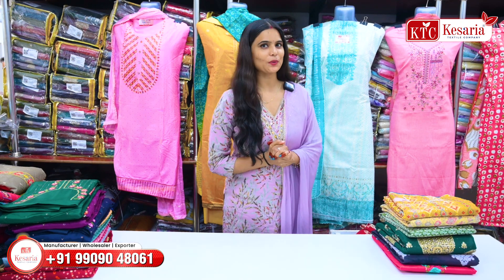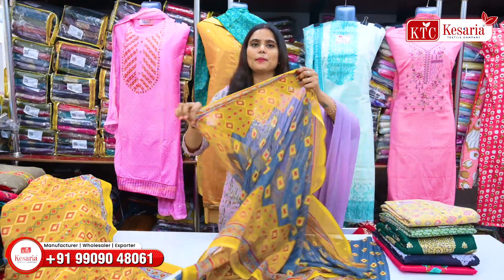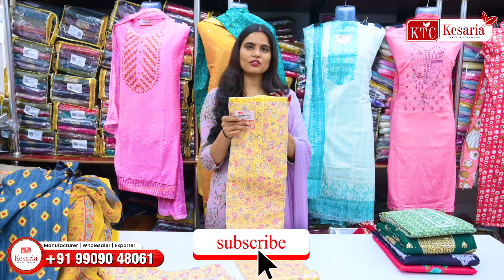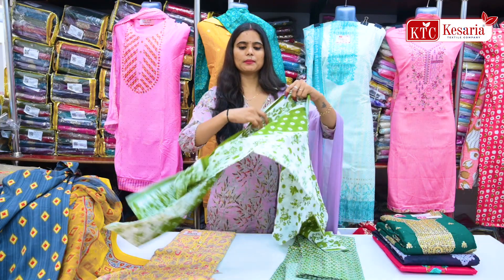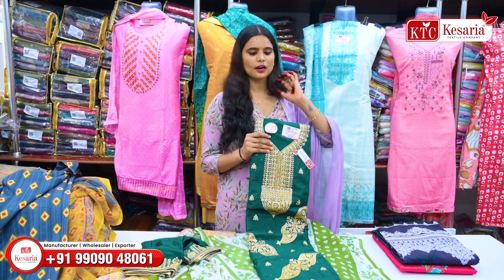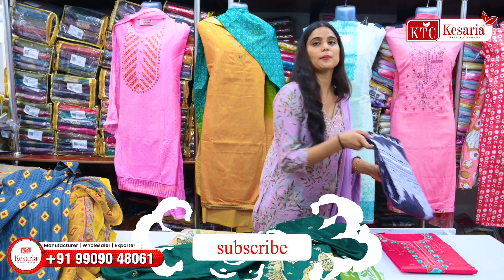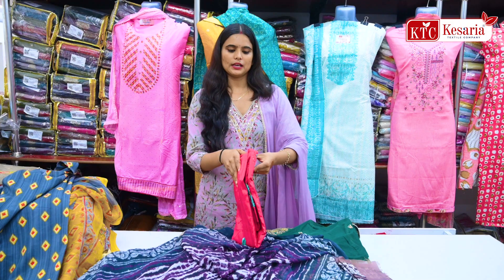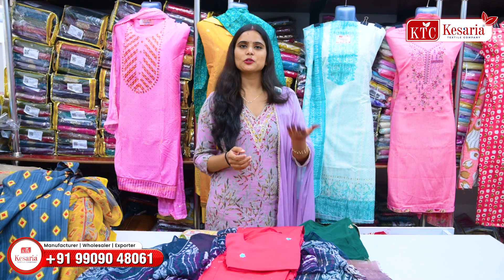ग्राहकों की भीड़ लगाएँ 😍 | Wholesale Salwar Suit Manufacturers in Delhi | Kesaria Textile Company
🌙 Embrace the elegance of Ramzan with our exquisite collection of suits and dress materials! 🌟 From traditional to contemporary styles, we have everything you need to celebrate in style. Located in the heart of Jaipur, we pride ourselves as premier ladies suit manufacturers, offering quality craftsmanship and timeless designs. ✨ Explore our exclusive Ramzan collection now! RamzanSpecial ElegantSuits DressMaterial JaipurFashion LadiesWear RamzanCollection 👗🌸